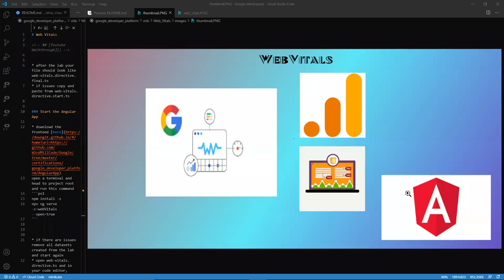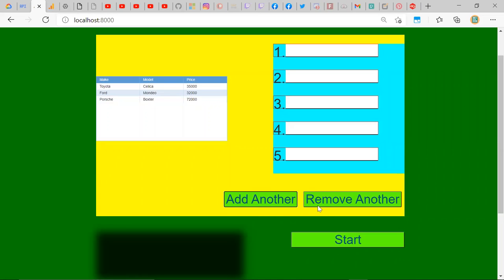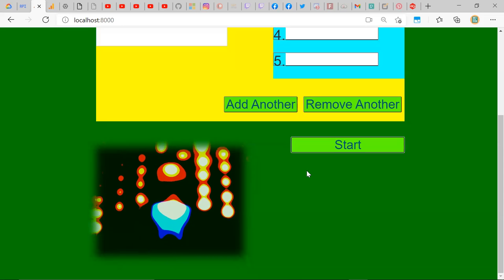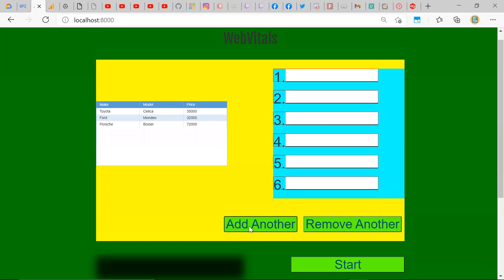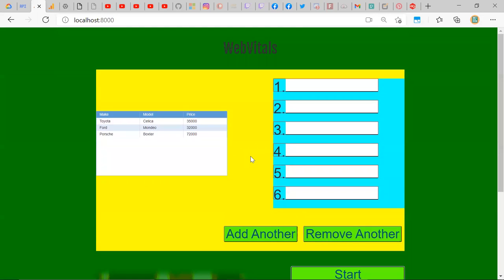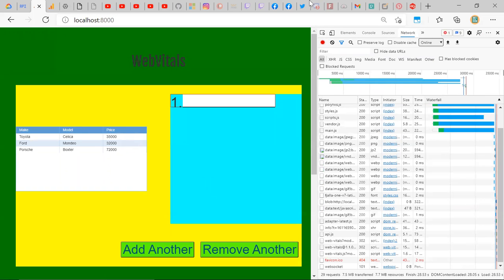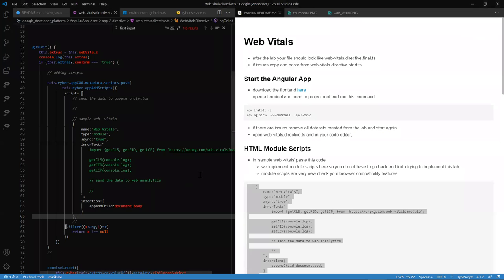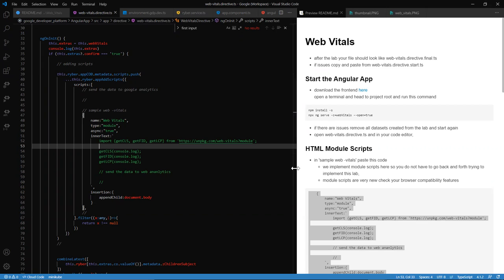Web Vitals Google Developer Platform